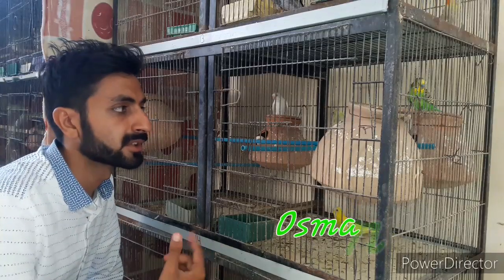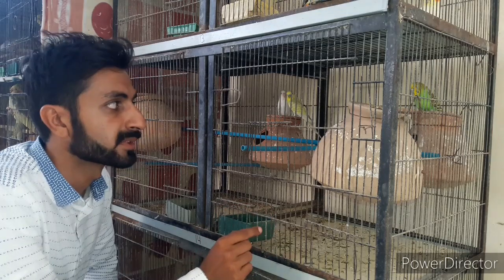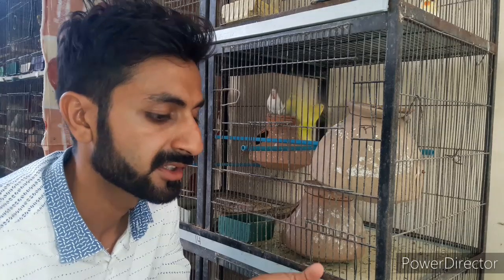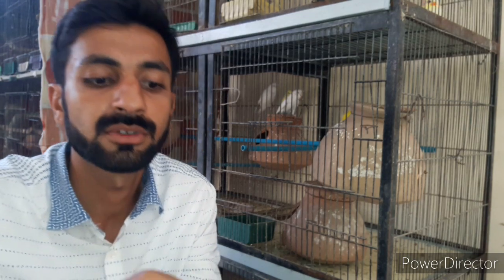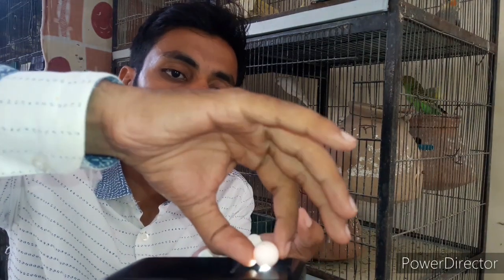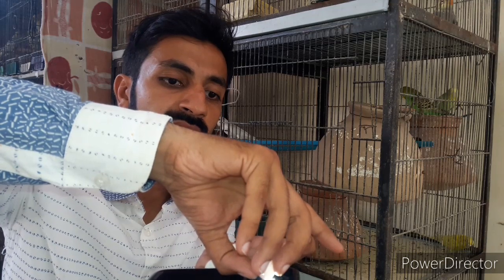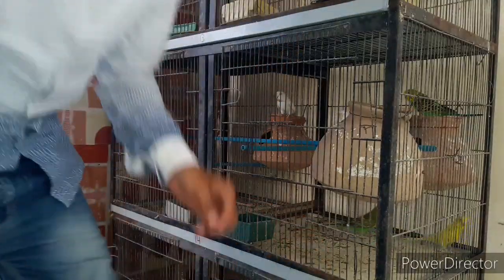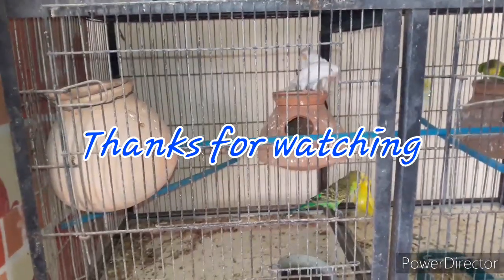How to check if an egg is Fertile or Infertile / Australian parrot eggs